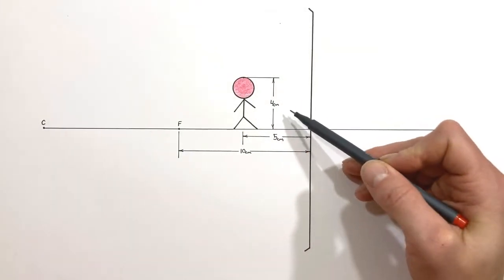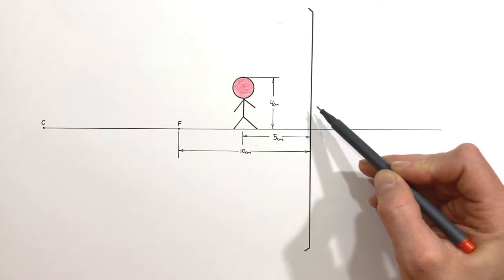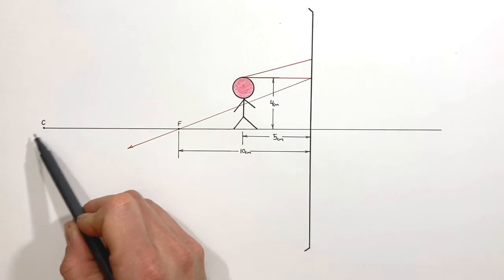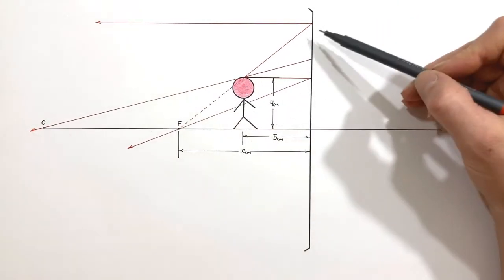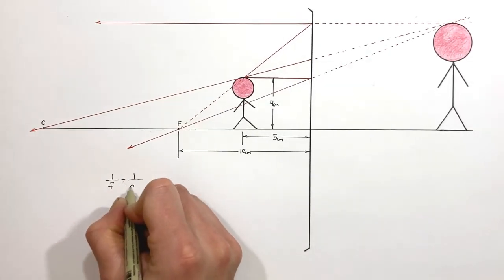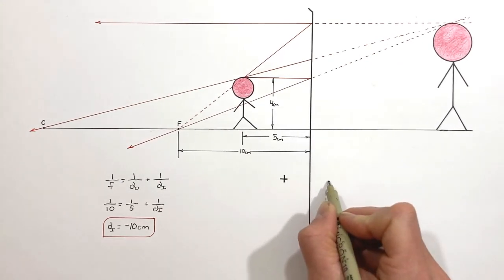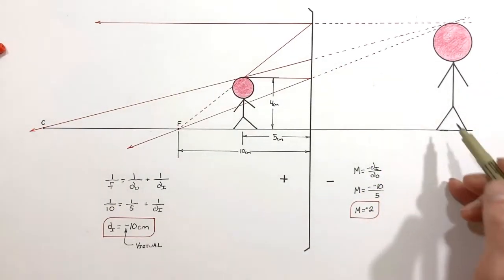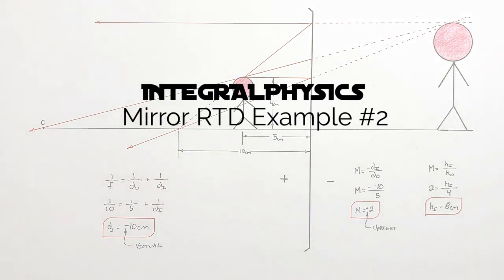CONCAVE MIRROR Ray Tracing Diagram (Object Between f and Mirror)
An object is placed very close to a concave mirror.  Draw a ray tracing diagram to show the image appears enlarged, virtual and upright.  Also confirm the rtd using the mirror and magnification equations.